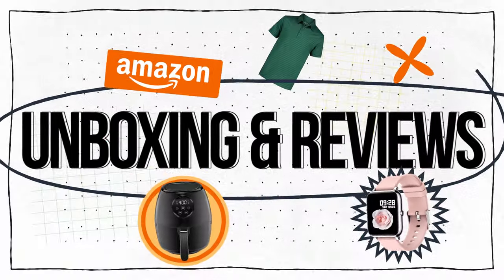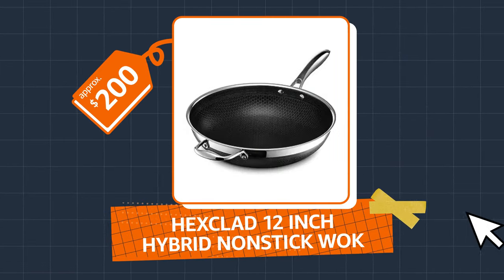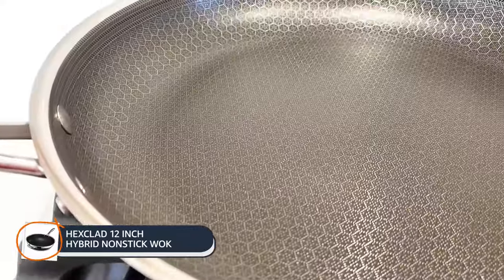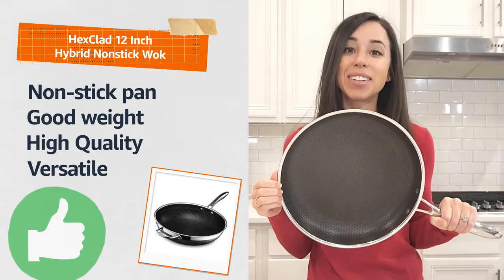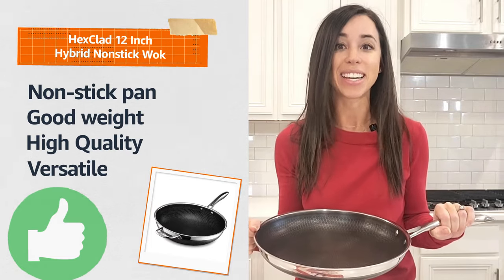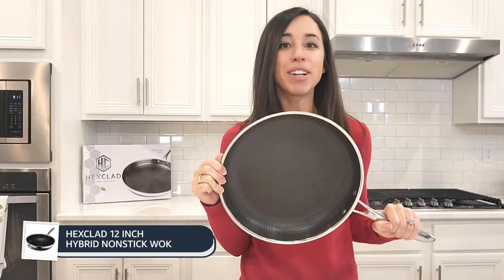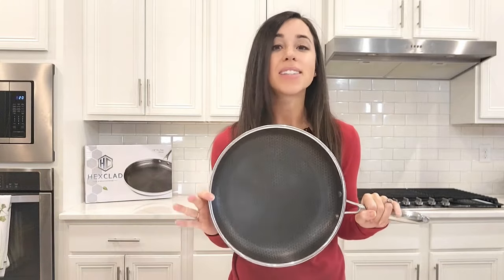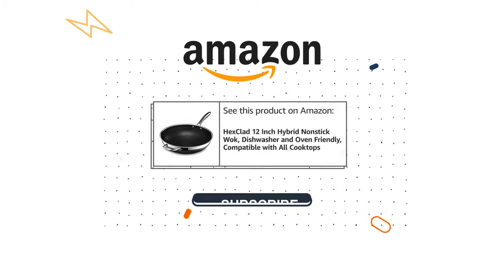HexClad 12 inch Nonstick Frying Pan Review & Unboxing in under 2 minutes | Amazon.com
Looking for reviews before you buy? Watch this unboxing, and learn about pros and cons in under 2 minutes!
Shop HexClad 12 Inch Hybrid Nonstick Frying Pan, Dishwasher and Oven Friendly, Compatible with All Cooktops on Amazon.com

*Video shows approximate, recent price. Actual price may vary.
*Video paid for by Amazon.com